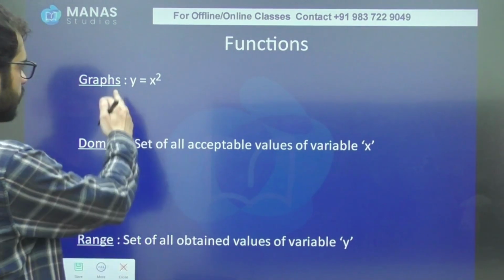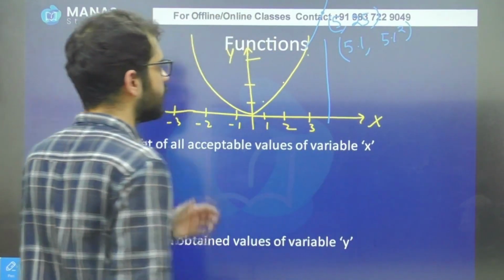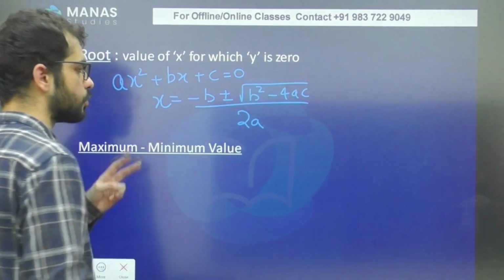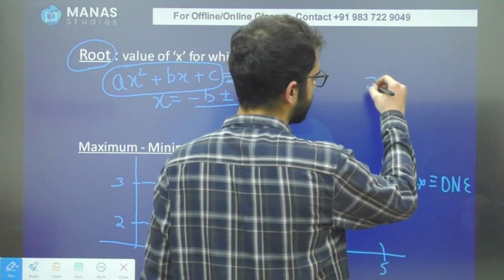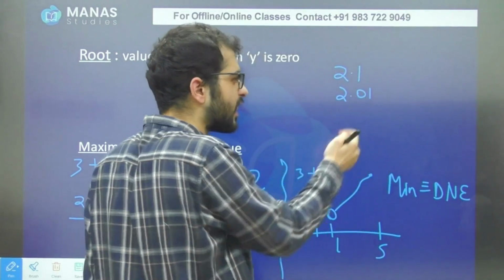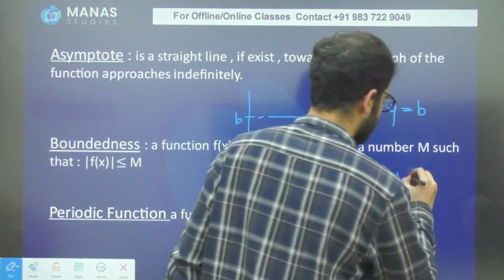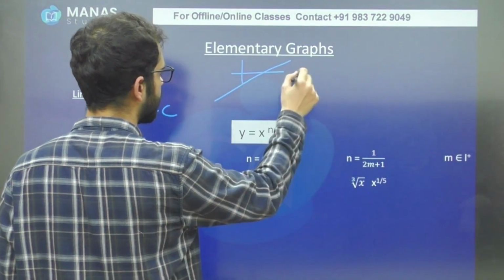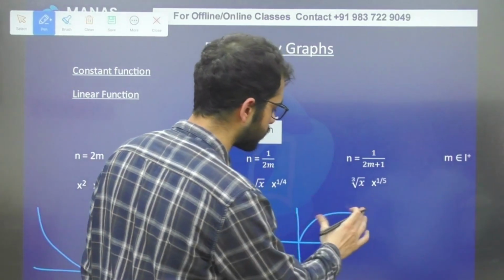Function: NDA Maths | NDA Maths 2024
✅ our Courses
    - NDA
    - NDA Foundation
    - AFCAT
    - CDS
    - Army School